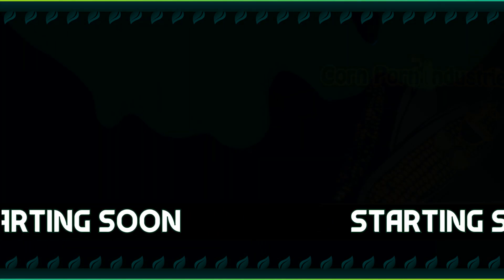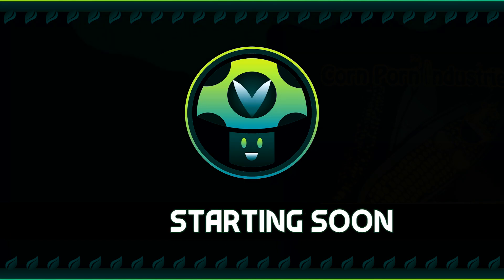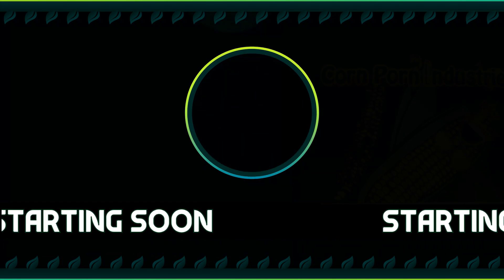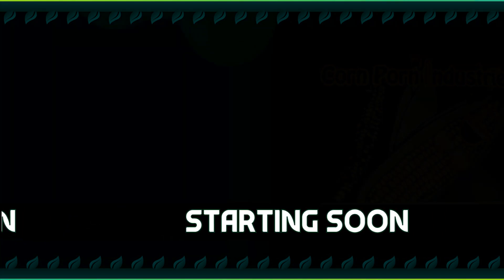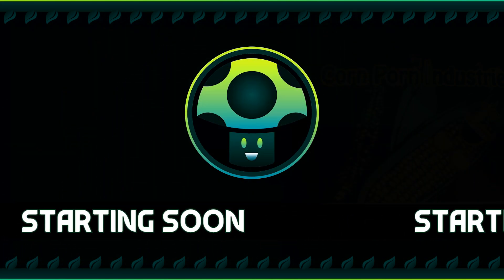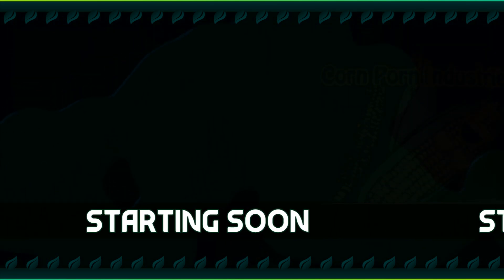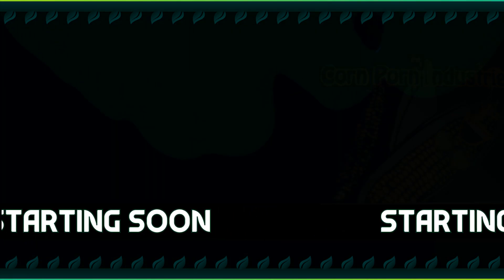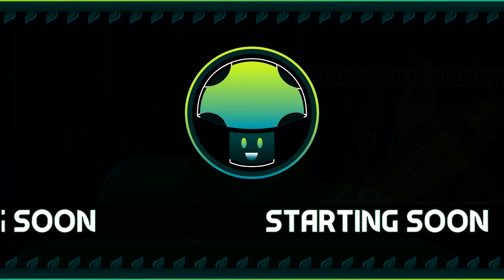[Pre-Stream] Red Vox Merch is still not available